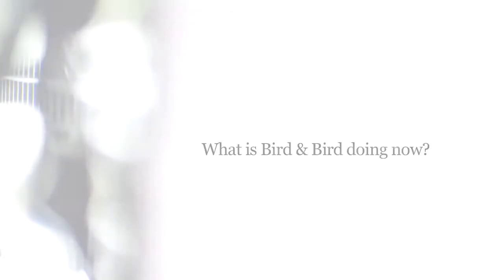Contracting for Agile software development projects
Ian Edwards explains Agile software development in this short video.